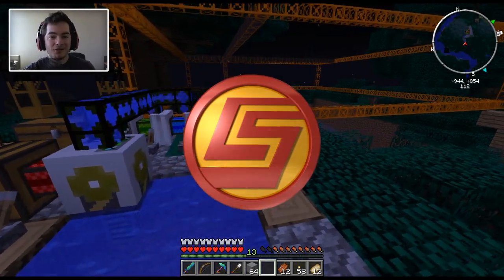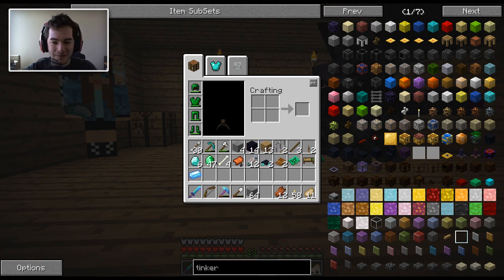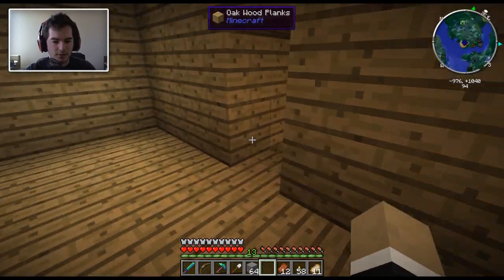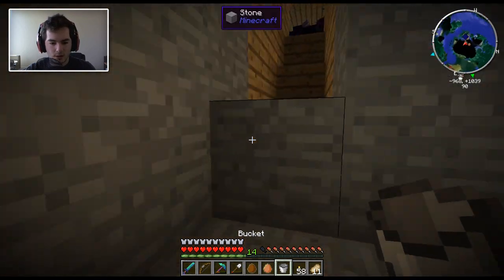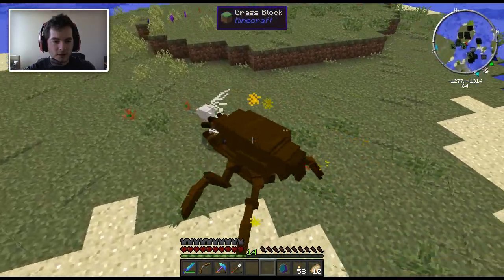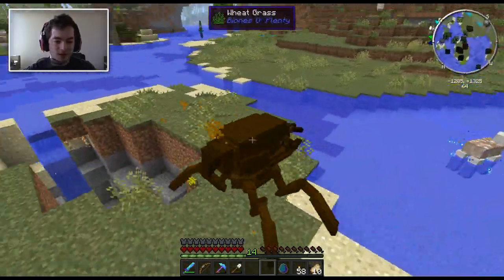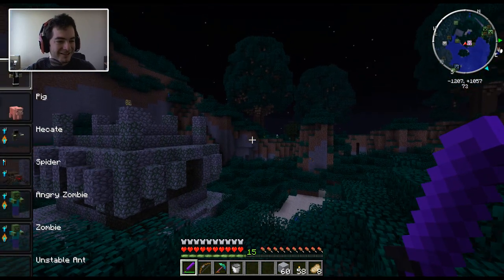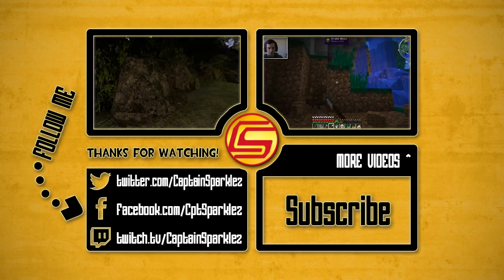Minecraft: Ultra Modded Survival Ep. 17 - BUG FIGHTER!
Welcome to the "ultra modded" fourth season of our Minecraft survival let's play! (Technically season 5 if you count Aether, I guess) We've got more mods and better mods than ever before which will hopefully amount to the longest running series of epicosity to date. The majority of mods come from Forge Craft, with an extra set of mods that I've picked and thrown in on top. Keep watching to see what's in store! Scroll down to see the mod list.

Mods:
Agriculture
Applied Energistics
Archimedes' Ships
Ars Magica 2
Better Sprint
Bibliocraft
Billund
Biomes O' Plenty
BuildCraft
Charge Pads
Compact Solars
ComputerCraft
Damage Indicators
Death Counter
Dragon Mounts
Ender Storage
Extra Utitlies
Factorization
Flans
Flat Signs
Forestry
Galacticraft
Gravity Gun
Hats
IndustrialCraft 2
Inventory Tweaks
Iron Chest
Magic Bees
MineFactory Reloaded
Mob Dismemberment
Modular Force Fields
Modular Powersuits
Morph
Mystcraft
Natura
Open Blocks
OreSpawn
Portal Gun
Power Crystals
Project Red
Railcraft
Redstone Arsenal
Shatter
Streak
Switches
Sync
Telepads
Thaumcraft
Thaumic Tinkerer
Thermal Expansion
Tinkers Construct
Translocator
Tree-capitator
Tropicraft
Twilight Forest
Waila
Weather
Zan's Minimap